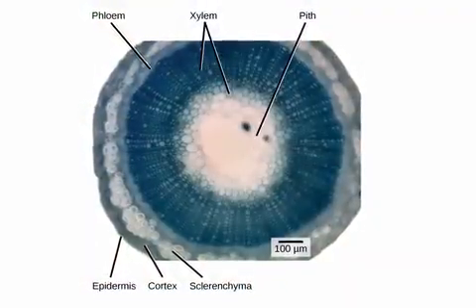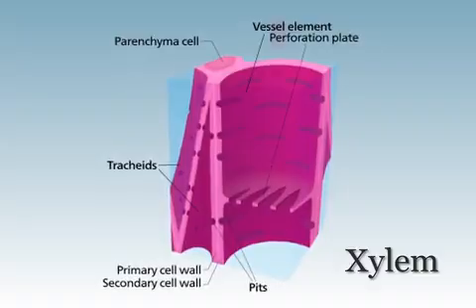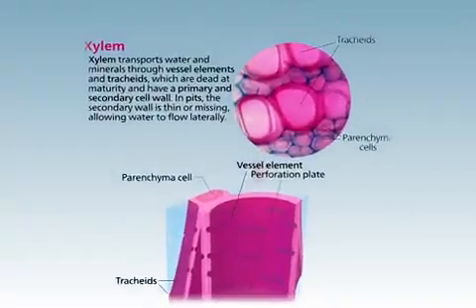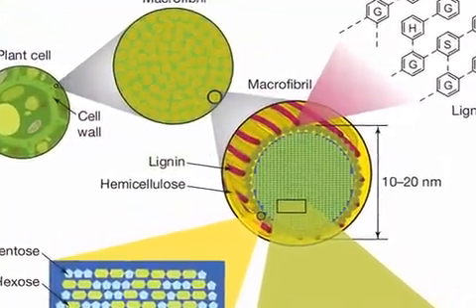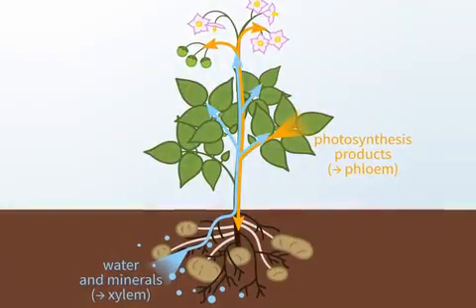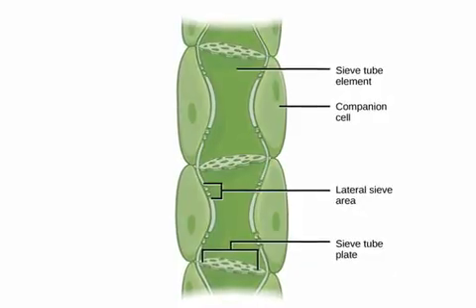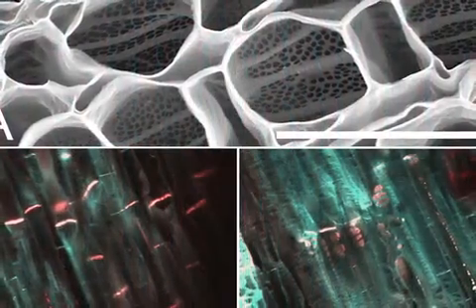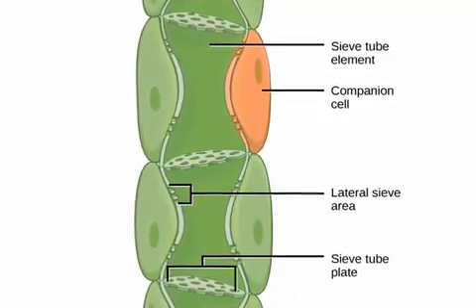BIOLOGY Transport Plants A